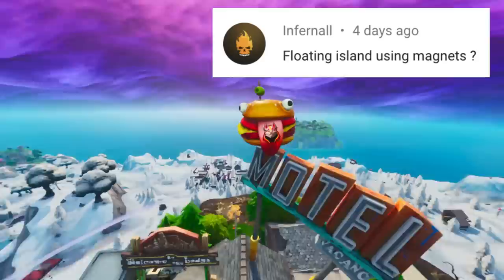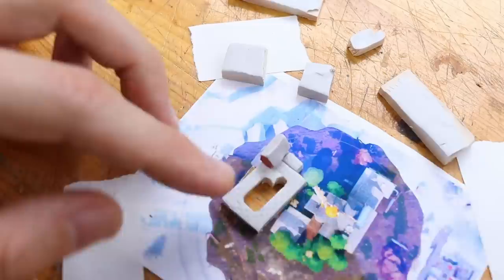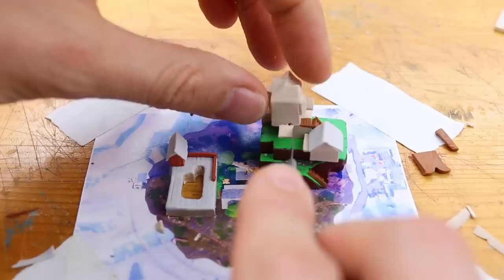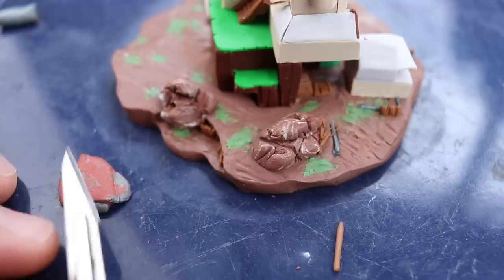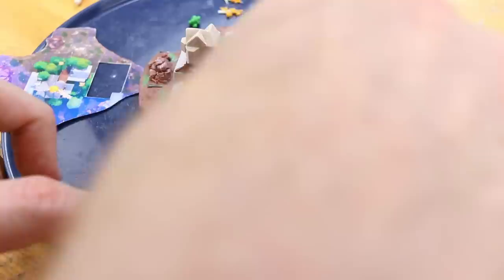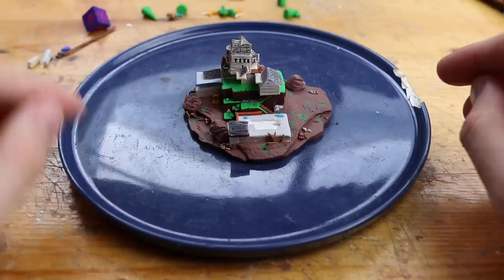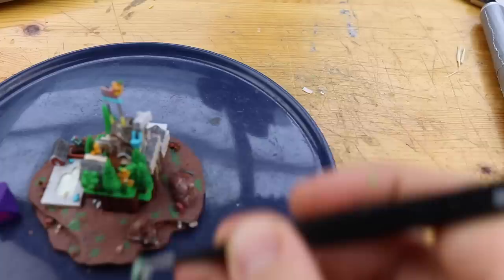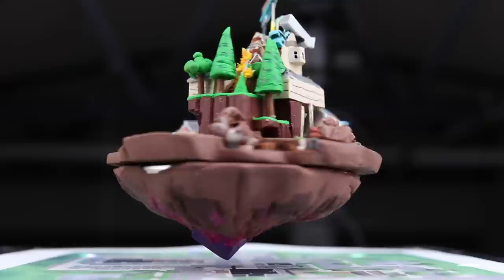Putting a STRONG MAGNET into FLOATING ISLAND to make it FLY (Fortnite Battle Royale) – Polymer Clay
I am really excited, today we will put a strong Magnet into this floating Island from Fortnite Season X to make this piece of polymer clay actually fly. Well… hopefully, it works. Let's find out…